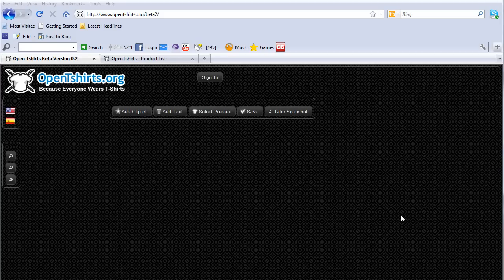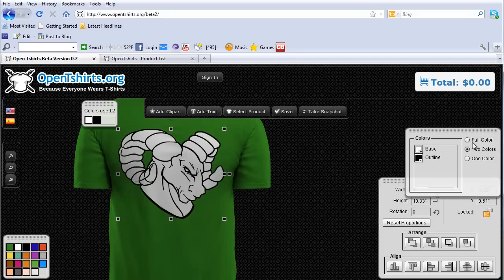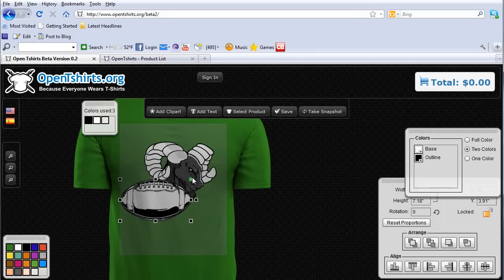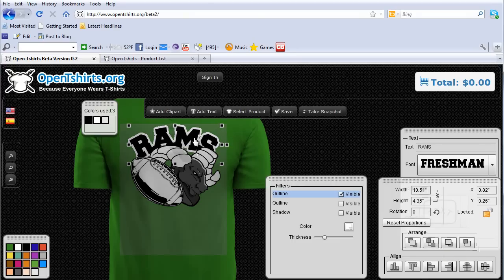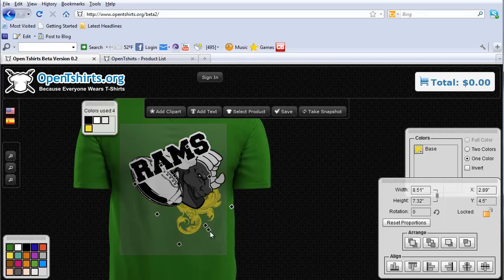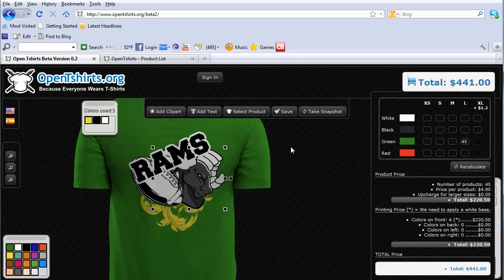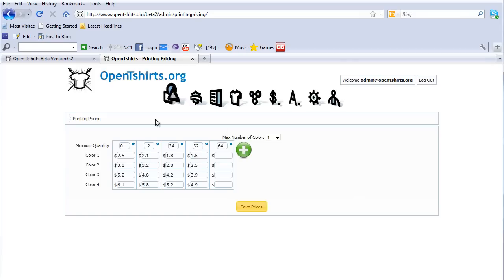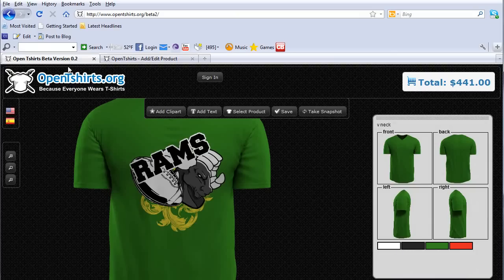New Preview of the OpenTshirts Web Based Design System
This will be the final preview before the release of the OpenTshrts system in January of 2012.